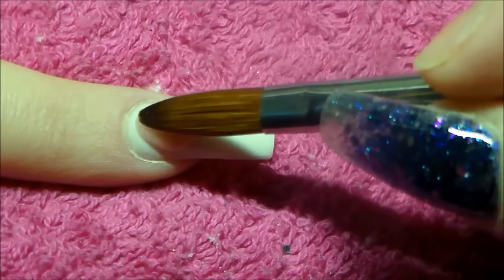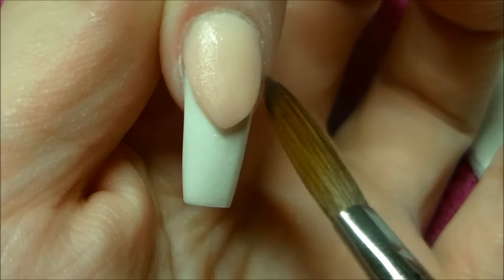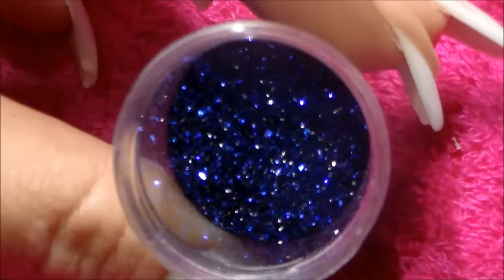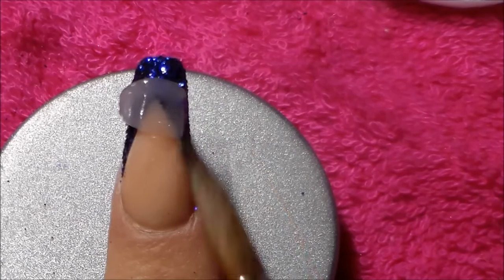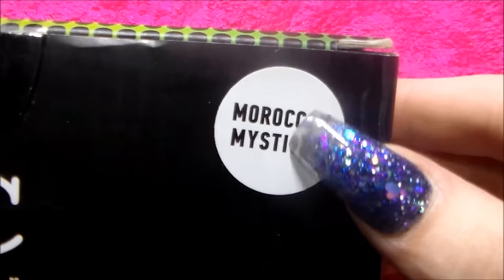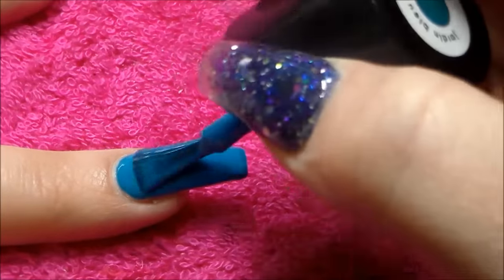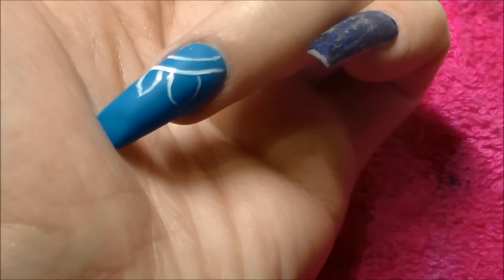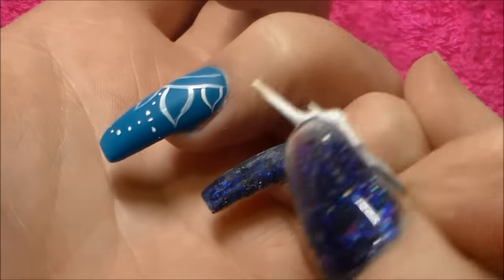Acrylic Nails | Matte Teal | Bundlemonster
Hi Everyone, Here is a quick design change using bundlemonster.com gel polish and naio nails natural beige acrylic powder.
I hope you enjoy this video xx

NAIL FORMS.
ORGANIC NAILS.

Instagram...@LIZZ'S_ACRYLIC_NAILS
Facebook    Liz Guild - Liz's Acrylic's

Thankyou Incompotech for your free music

To anyone who thinks that they can't... Keep going because you CAN xxxx